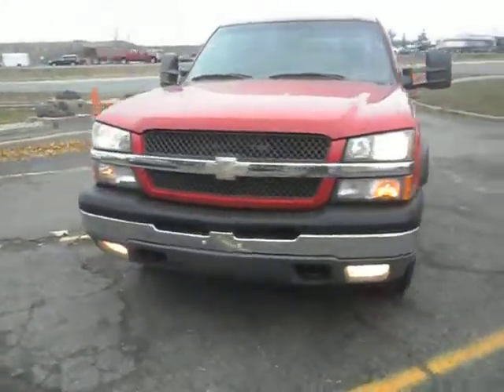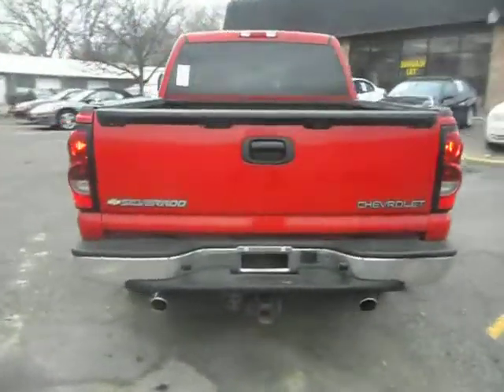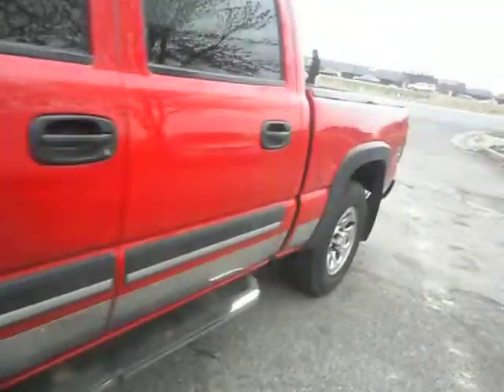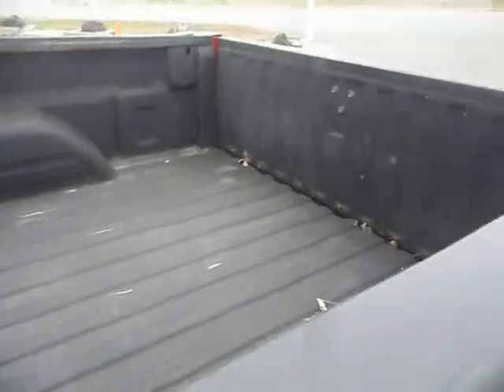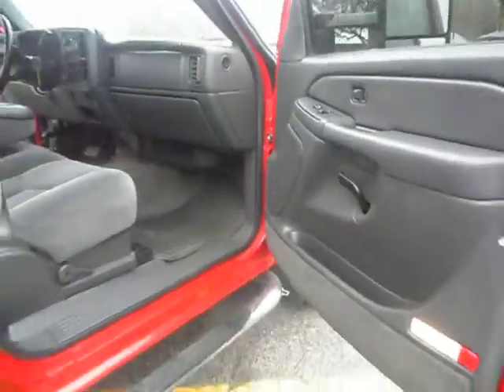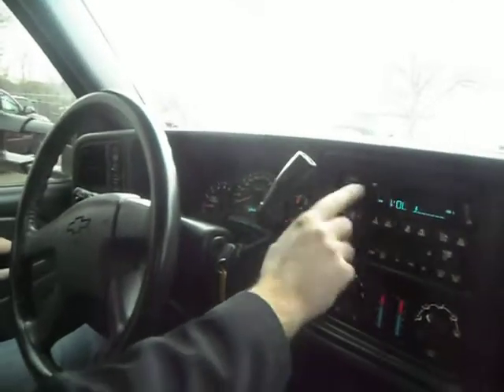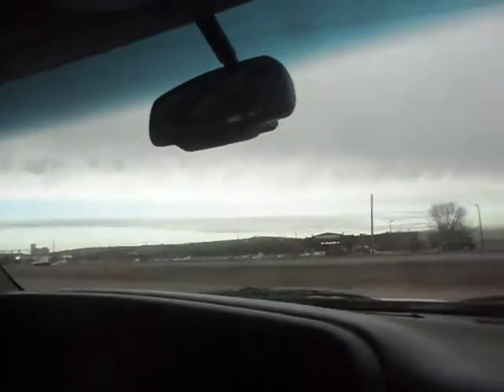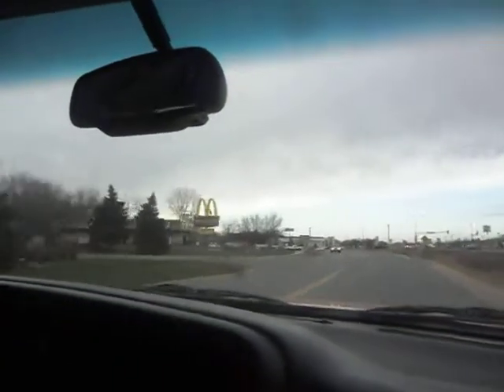2005 Chevy Silverado 1500